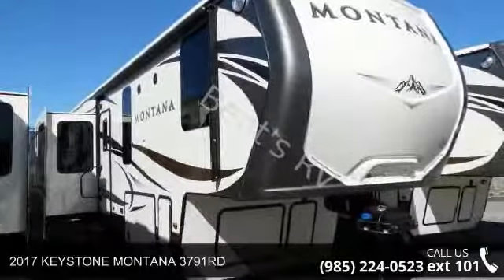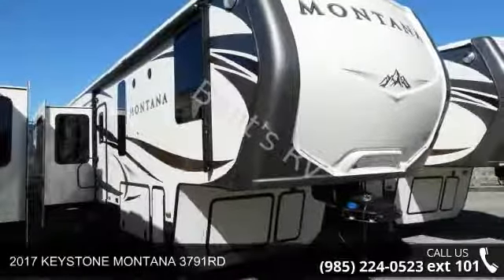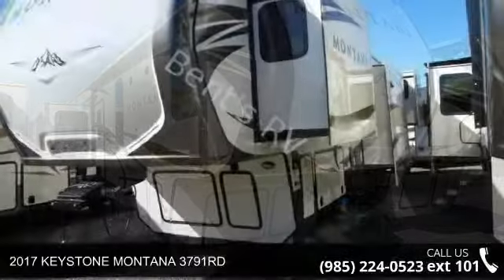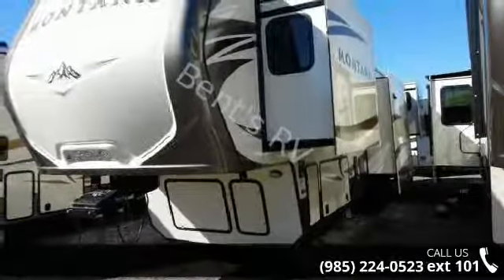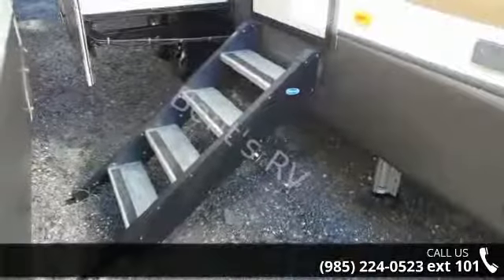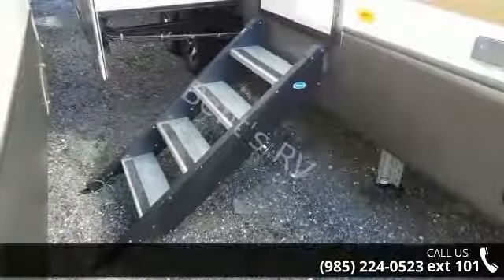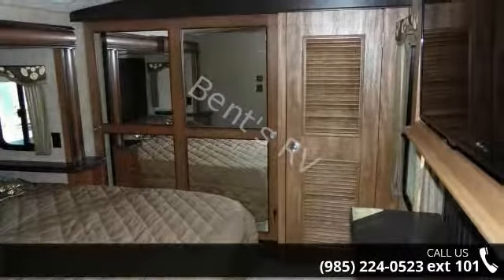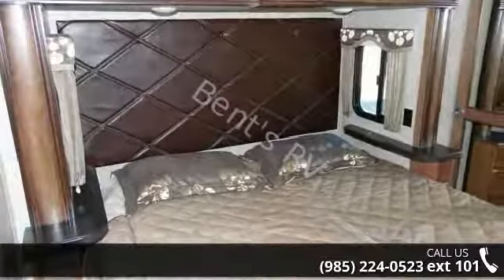2017 KEYSTONE MONTANA 3791RD - Bent's RV - Boutte, LA 70080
2017 KEYSTONE MONTANA 3791RD  Condition: New Stock: #3980